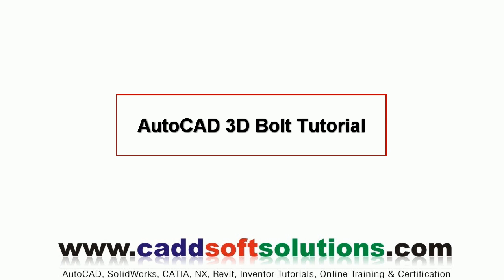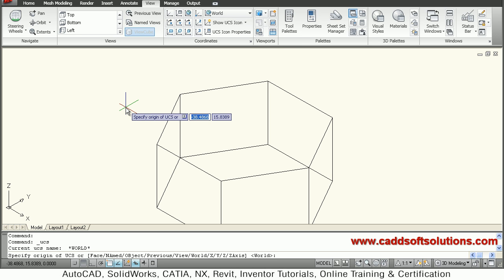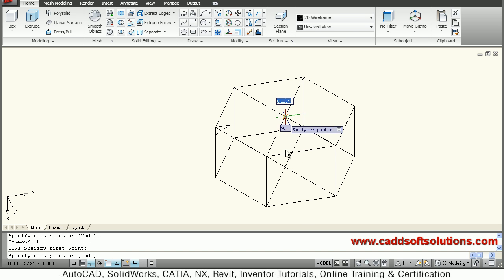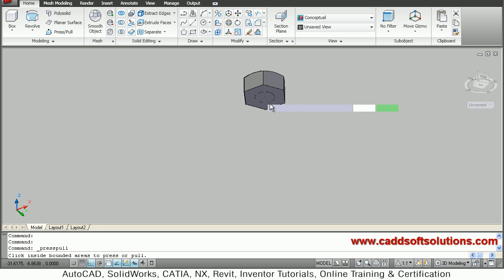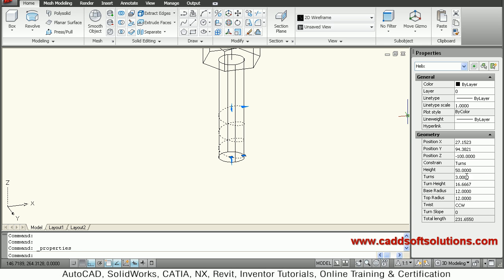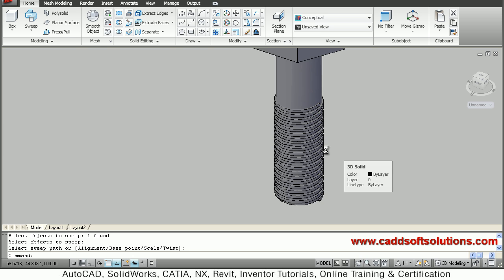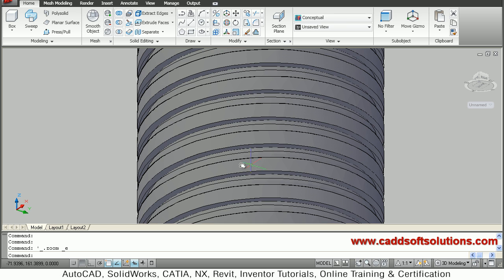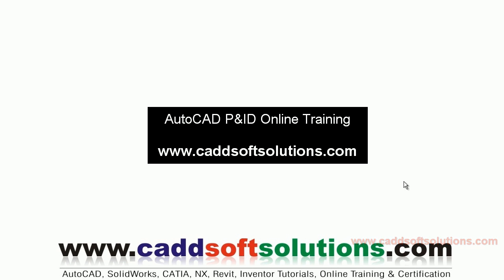AutoCAD 3D Bolt with Threads Tutorial | Download 3D Bolt DWG Drawing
AutoCAD 3D Bolt with Threads Tutorial. This tutorial shows how to draw a mechanical drawing (3D bolt with Threads) in AutoCAD 2010. M24 size 100 length 3D bolt is created with square threads of 60 length. How to create 3D threads is also shown in detail. Commands used in this tutorial are: Polygon, Extrude, Revolve, Pline, Pedit, Subtract, Presspull, Helix, Sweep, Chamfer. You can download the 3D bolt AutoCAD 2010 DWG drawing file created in this tutorial at following link: